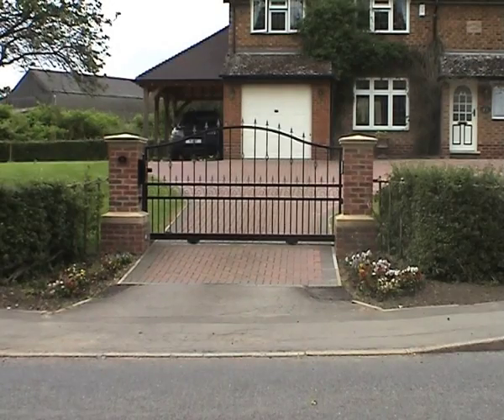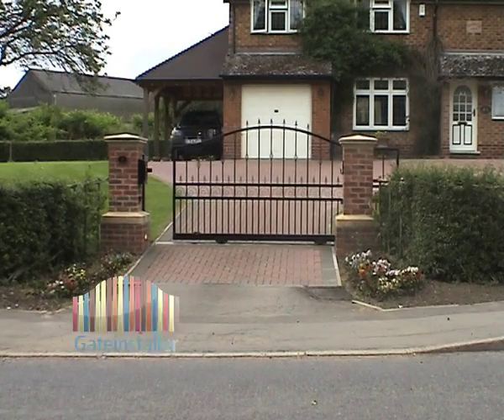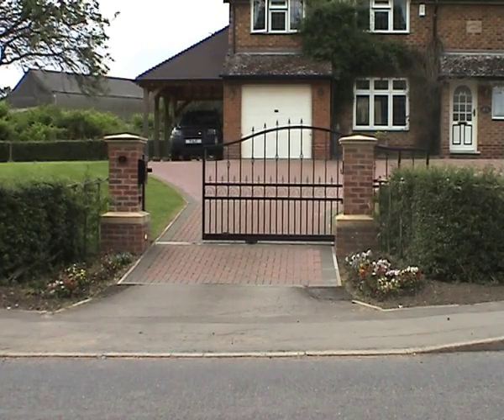Electric Gates, CAME Sliding electric gate motor. GateInstaller.co.uk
Electric Gates from GateInstaller. The CAME range of electric sliding gate operators has a machine for every size of gate. Residential gates can be opened with the 'BX' or 'BXE' machines and commercial gateways with the 'BK' range or the 'BY 3500' series. The robust and reliable rack and pinion method of operation is very straightforward and can be used on metal or wooden gates.

The sophisticated electronic control panel can be programmed to accommodate timed auto-closure and partial opening to allow just pedestrian access and can accept wired low voltage signalling from the whole range of CAME accessories.

The installation of an electric sliding gate system is a little more involved than any other type of electric gate as it has to have more civil engineering done at the initial stage, but once the correct ground track and/or cantilever roller frames are installed, then the installation follows the same format as with other types of electric gates, continuing with the mechanical engineering stage of gate fabrication and gate mounting, followed by the final stage of electrical fixing and commissioning.